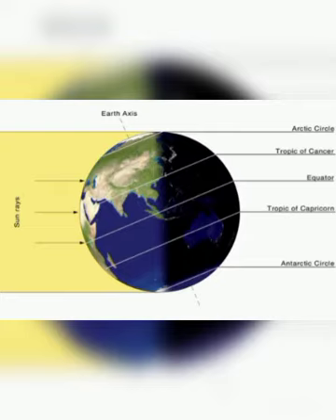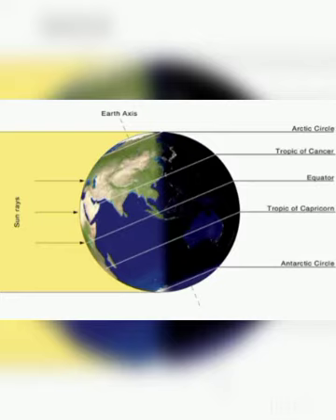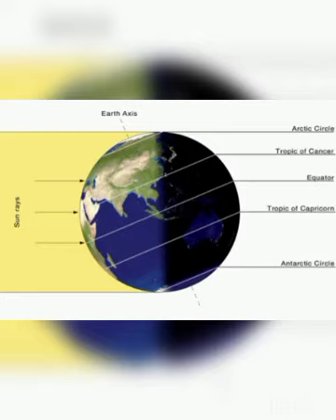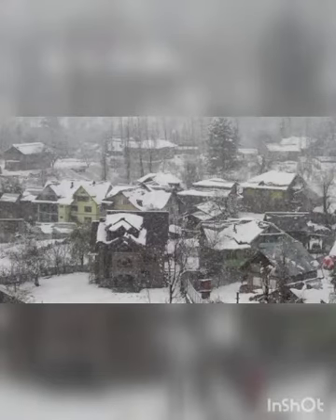Grade5/Social science/lesson:3 weather and climate/date:16/7/21